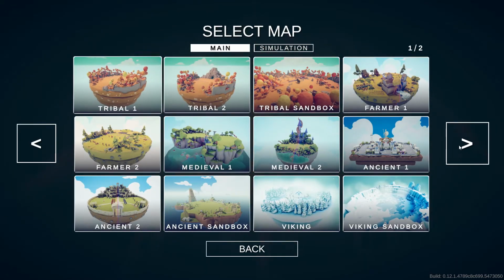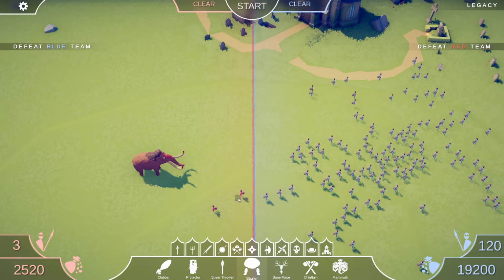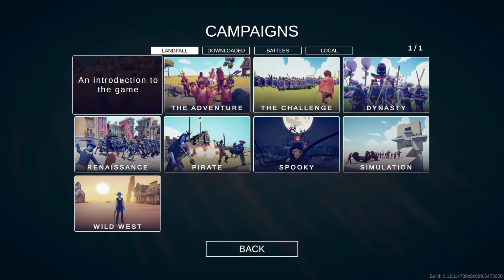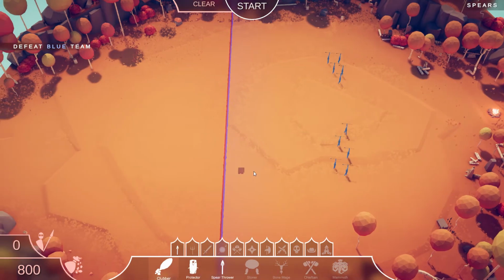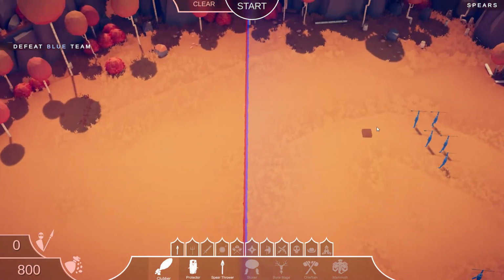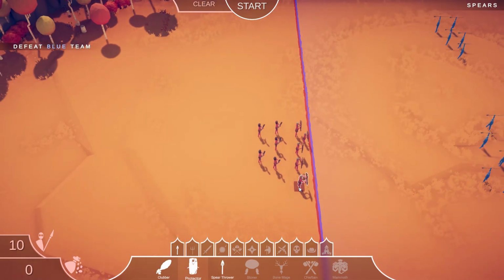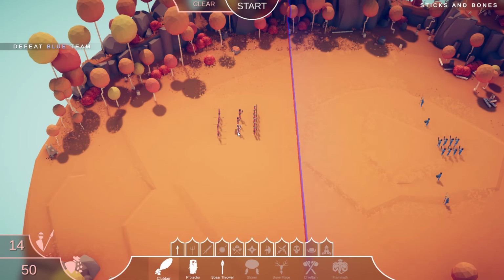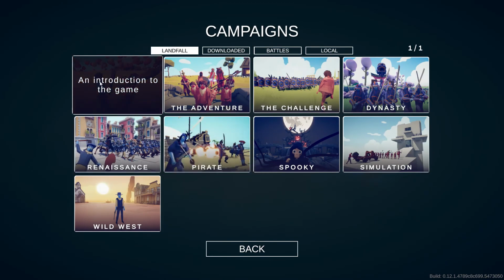Totally Accurate Battle Simulator Beginning the adventure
In this episode we play Tabs and begin are adventure.